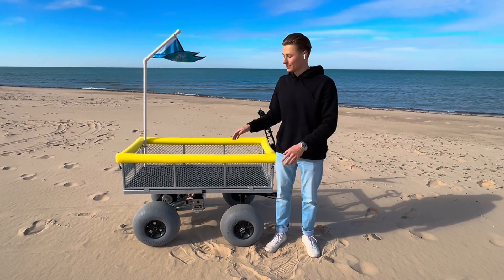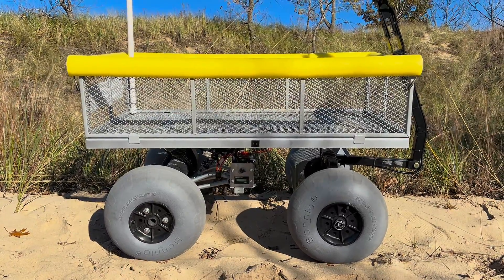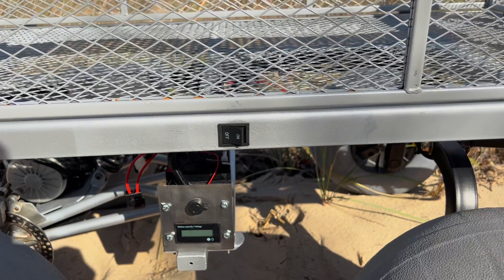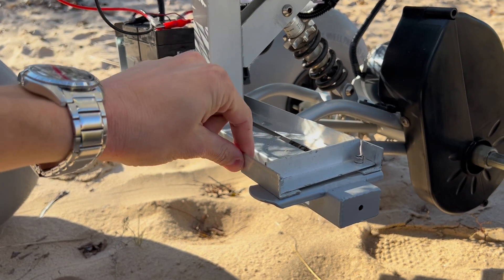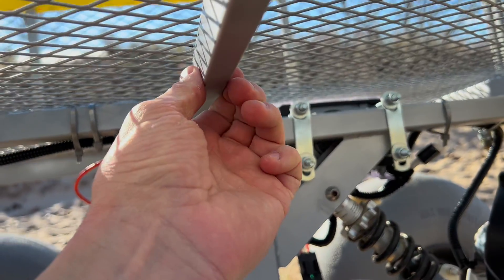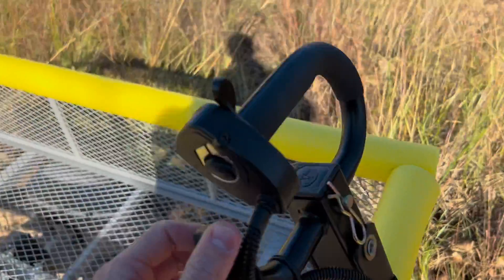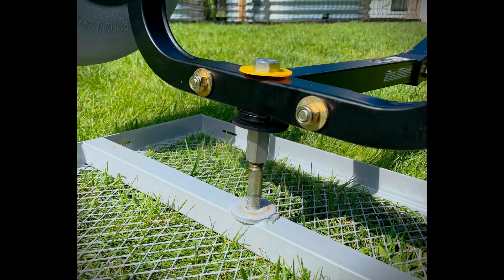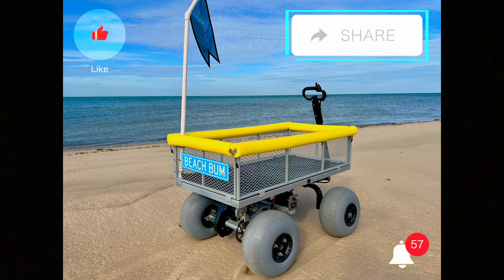Ultimate Electric Beach Cart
After being exhausted from pulling a heavy cart for more than 2 miles to the beach, I knew I needed to find a solution. So, I created the ultimate electric beach cart using parts from a used Razor Dirt Quad ATV and a Gorilla Cart. I hope my project inspires you to create one of your own!

0:00 - Intro
0:11 - Beach Cart in Action
1:17 - Gorilla Cart and Razor ATV
2:37 - Balloon Wheels
4:18 - Electrical Switches
6:17 - Framing Build
7:21 - Electrical Work
8:16 - Framing Build
9:21 - Sprockets
10:41 - Handle and Throttle
12:19 - Reverse Switch
12:42 - Wheel Axle Lift
13:15 - What I Would Do Differently
14:45 - Outro

PARTS:

Gorilla Cart:
Price: $110 on Amazon Prime Day

Razor Dirt Quad ATV Example:
Look online such as Facebook marketplace to find a used one
Price: Negotiate it down, I got mine for $180

Bonnlo 12” Balloon Wheels (22mm Axle Bore):
Price: $140 for all four

Thumb Throttle:
Price: $18

Pin Connectors to Extend Thumb Throttle to Controller:
Price: $11
I cut the original twist throttle off and used those wires to extend the thumb throttle

36 Tooth Sprocket for 410 (1/2" x 1/8") Bicycle Chain with F4 Mounting Pattern
Item #: SPR-41036F4
Price: $58

9 Tooth 11mm Bore Sprocket for 1/2"x1/8" Bicycle Chain - Fits Currie, eZip, and IZIP Electric Bicycles
Item #: CTE-24364
Price: $14

Bike Chain
Item #: CTE-24361
Price: $9

Chain Tool
Item #: CHB-120
Price: $4

Battery Percentage & Voltage Reader:
Price: $12

New Batteries - Two 12 Volt 12 Ah Lead Acid
Longer run time and charge, highly recommend
Price: $53

Razor Battery Wire Extensions:
Price: $12

1/2 in. x 48 in. Aluminum Angle Iron
Price: $7
►Local hardware store – The Home Depot

1 in. x 24 in. Square Steel Hollow Metal Bar
Price: $15

Electrical Box with Cover to store Controller:
Price: $10
Drill four bolts into back of the box and connect with bolts to a U-Bolt plate on the ATV frame
►Local hardware store – Menards

Rear Wheels Modifications:
- 5/16 Threaded Rod for Axle Flange Hub
- Twelve,  5/16 Threaded Nylon Lock Nuts and Twelve Washers
I highly recommend nylon lock nuts because the wheels will be turning at a fast rate, there is a less likelihood these nuts will loosen

Wire Covering: 1/4 in. 25 ft.
Price: $10

Spray Paint: Primer
Price: $10

Spray Paint: Final Coat
Price: $10